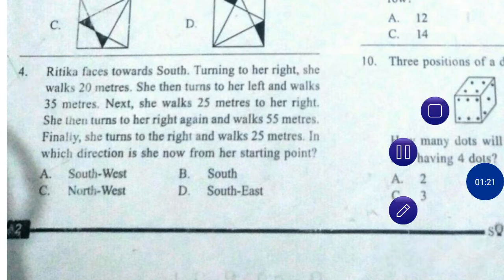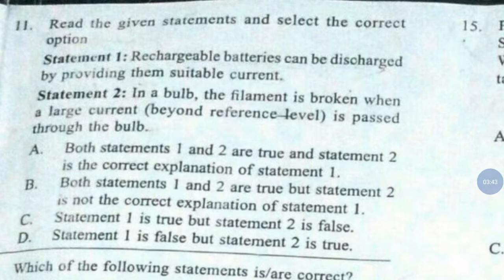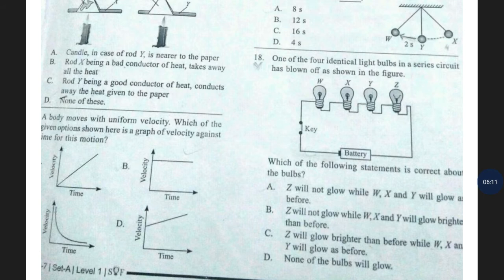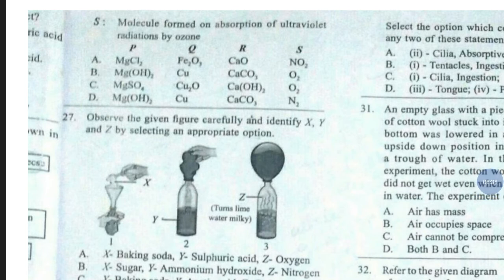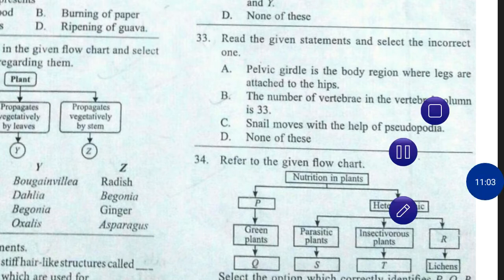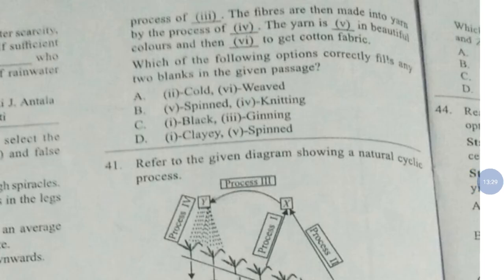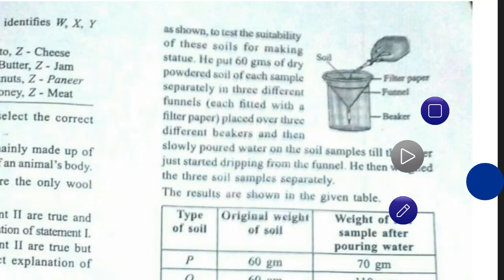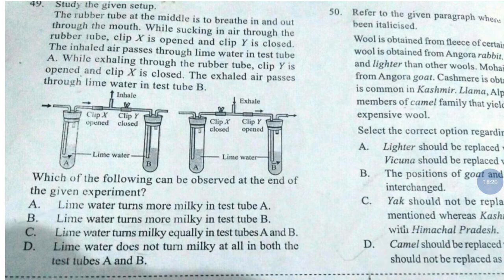SOF NSO Class 7 Previous year question paper 2019-20 ll Set A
In this video , I have provided you SOF NSO Class 7 previous year question paper 2019-20 set a
Link for the answer key:👇👇
If you found my video helpful, please like👍my video and subscribe✅ my channel @AwesomeStudyPoint and don't forget to hit the bell icon🔔so that you will get all notifications of my upcoming video .